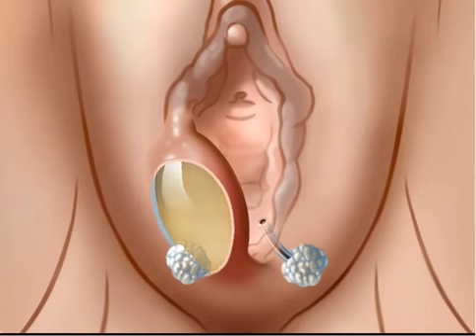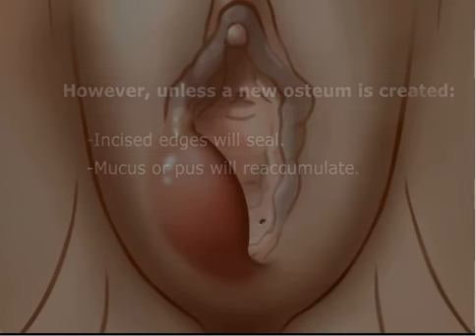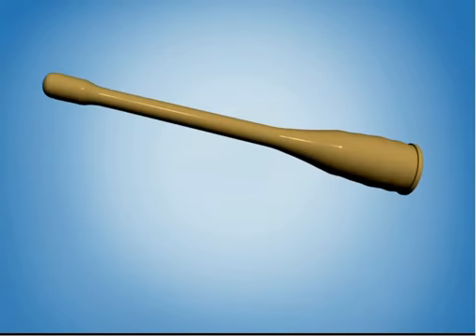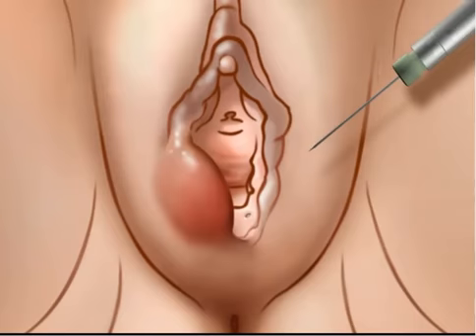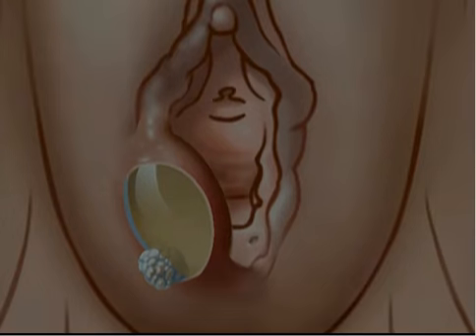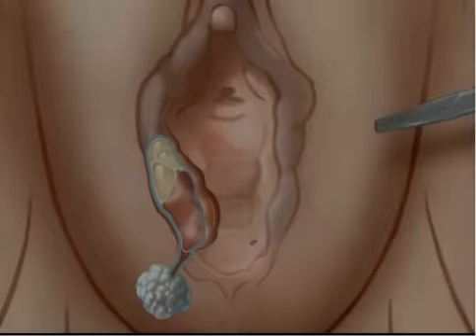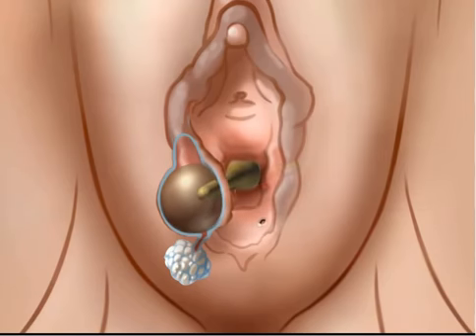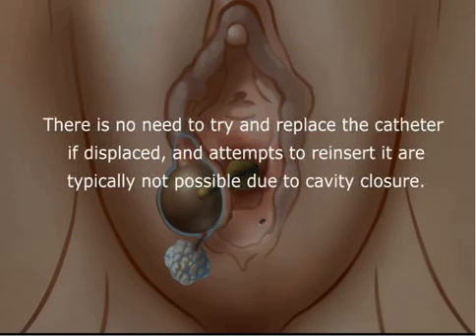Kista Bartholin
Kista bartholin adalah tumor jinak yang tumbuh pada kelenjar bartholin yakni kelenjar berbentuk sebesar kaccang yang berfungsi sebagai pelicin permukaan daerah intim wanita.